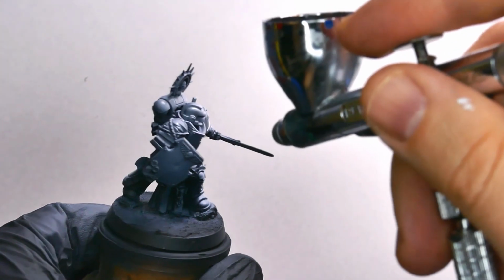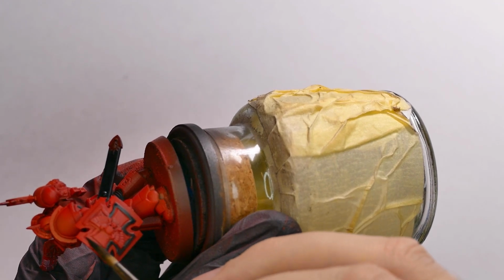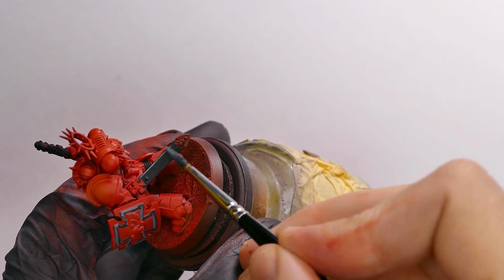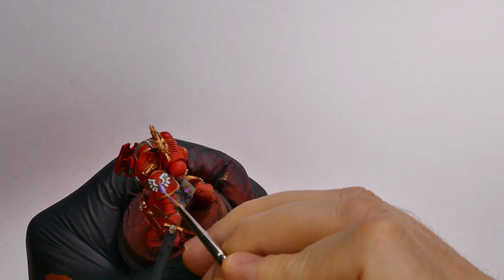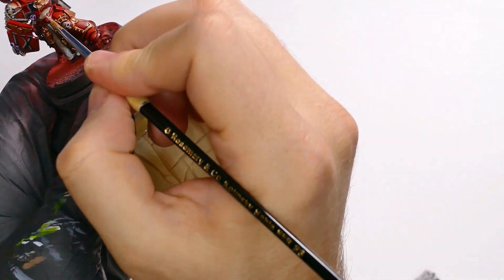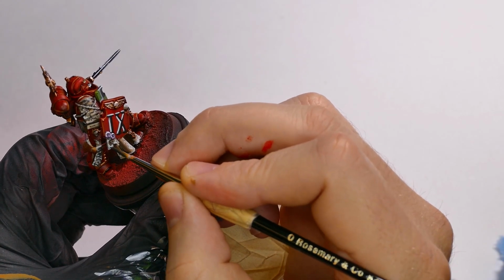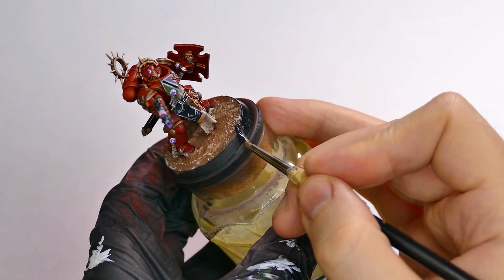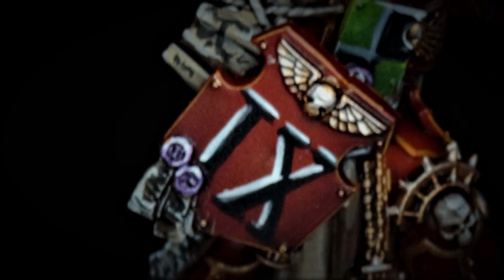How to Paint Space Marine Bladeguard Veterans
Alright guys, lets paint some Space Marine Bladeguard Veterans! These Bladeguard Veteran Squads feel to me like the replacement to the old Terminators, what do you guys think?

These guys have all been converted to fit into my Blood Angels army. The conversion work was pretty simple and I also combined one of the Bladeguard with the legs from the Chaplain that I turned into a Chaplain on Bike

Feel free to put any questions or comments in and Ill get back to you.